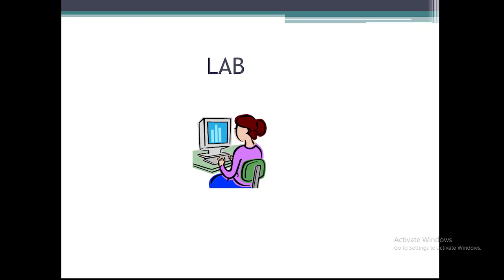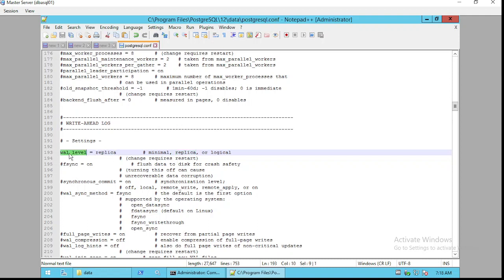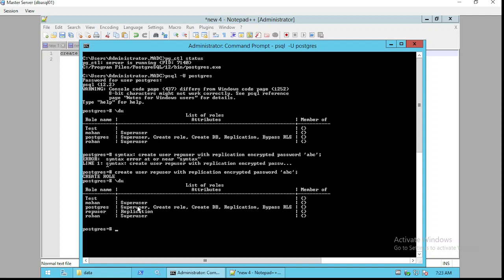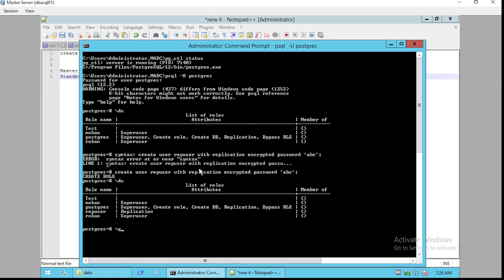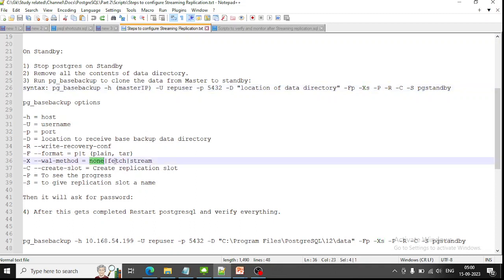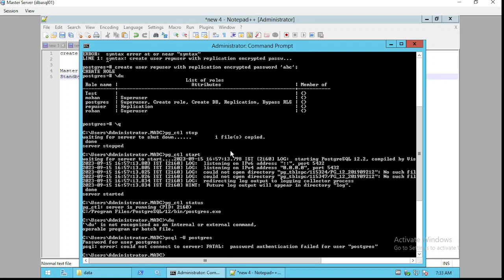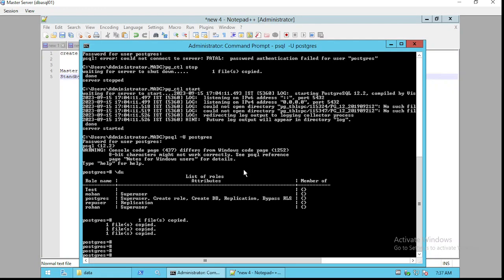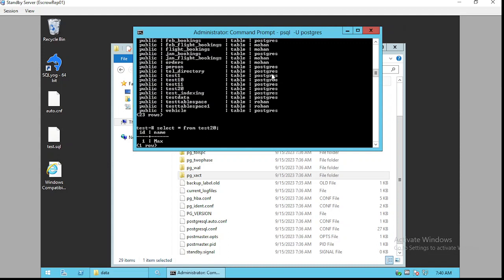PostgreSQL| Lec-44 | Streaming Replication | Setting up Streaming replication | LAB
In this video we will apply all the configuration values to setup Streaming replication between master and a Standby server.
We will talk about all the parameters and configuration values which we have discussed in our previous videos of this topic.